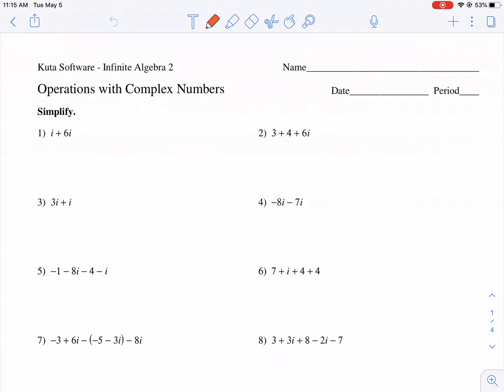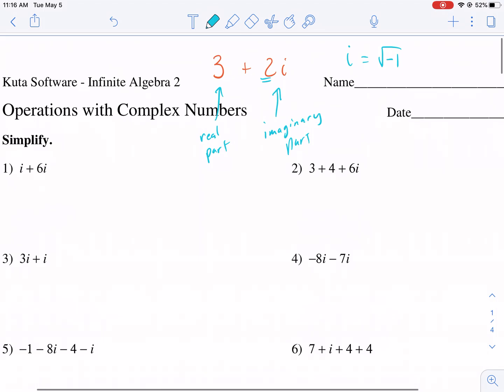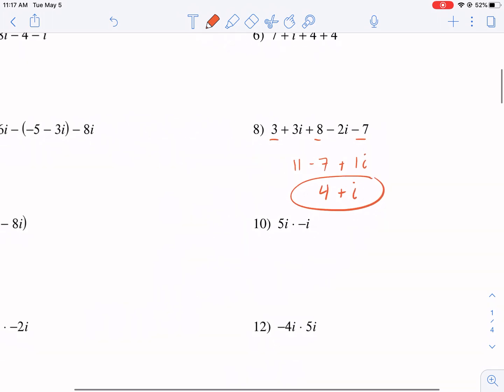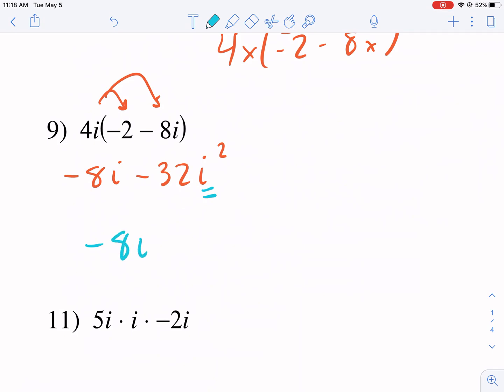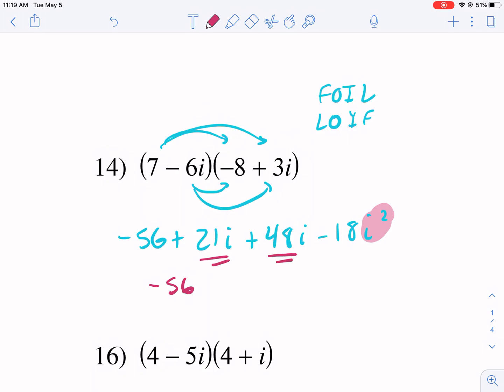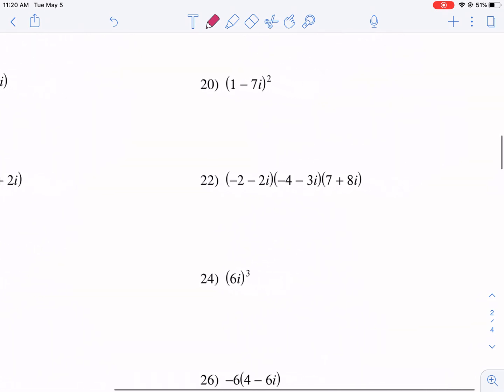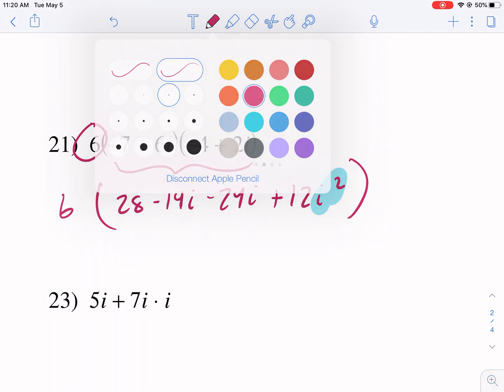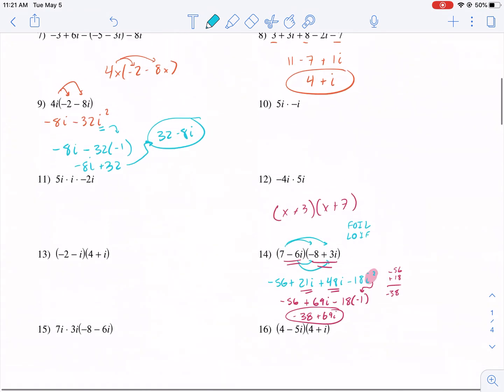Kuta Tutorial: operations with complex numbers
Multiplying, adding, using the distributive property, and combining like terms with complex numbers, that is, terms including a real number and an imaginary number. Powers of i and imaginary numbers are also discussed and explained.